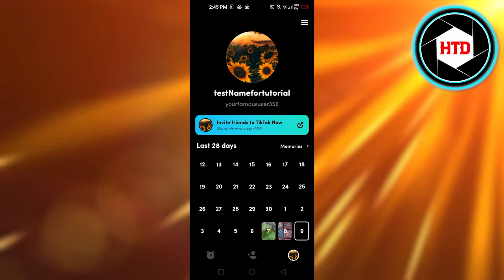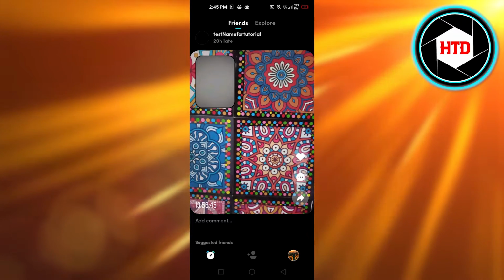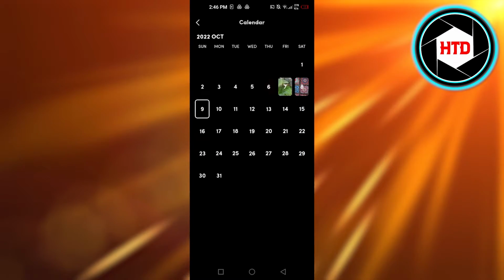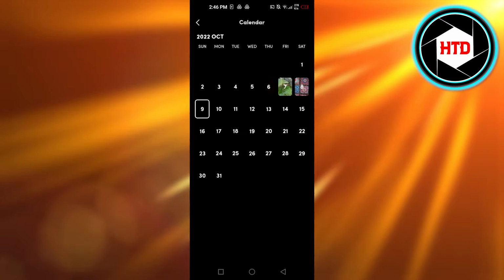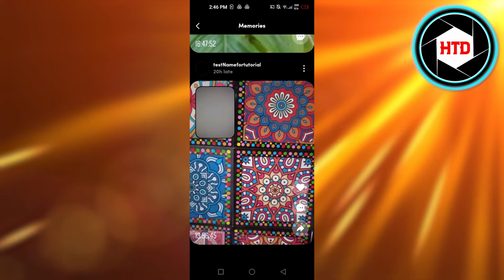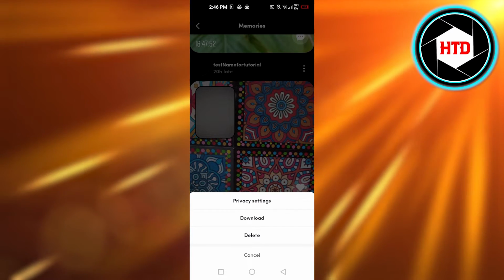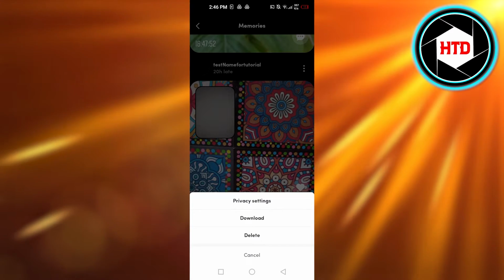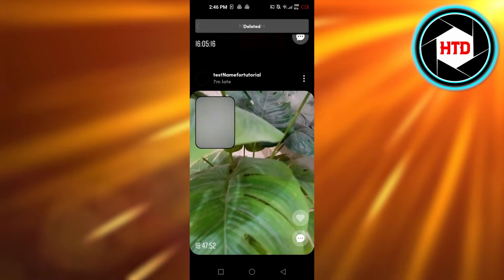How To Delete A Now On Tiktok - Easy!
Learn How To Delete A Now On Tiktok. It is really easy to do and learn to do it in just a few minutes by following this super helpful tutorial to get a better understanding of everything.